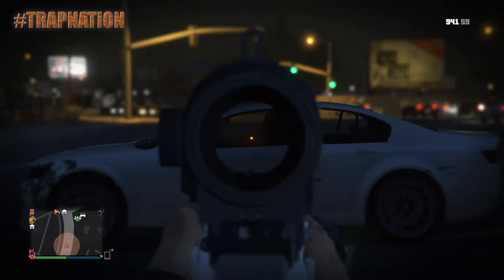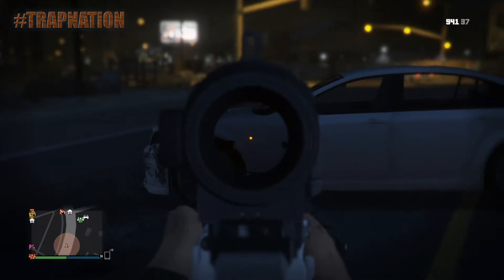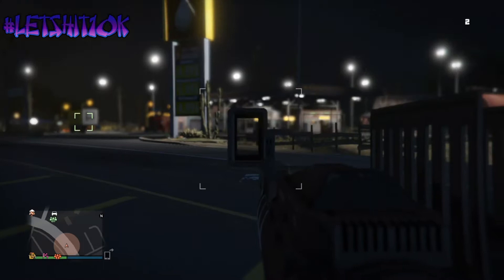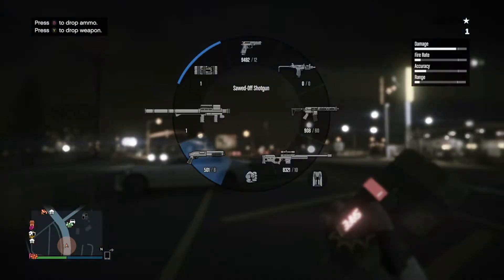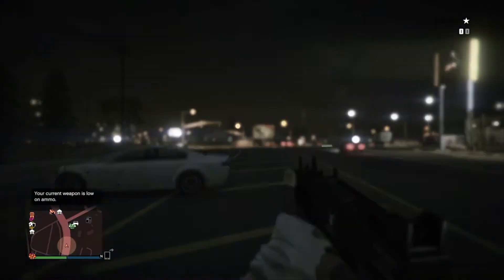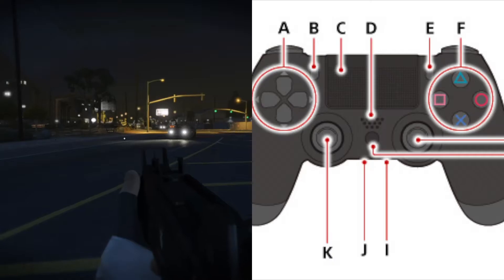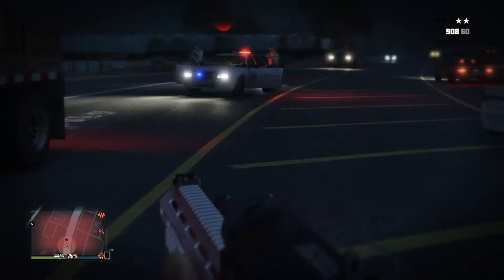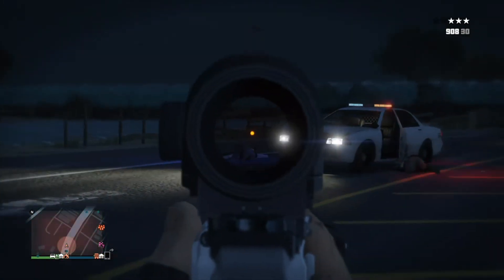How to get your K/D up in GTA 5 Online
I ALSO MAKE IOS GAMES: shailaygames-com.webnode.com

USE MY APP NANA CODE: v23304387